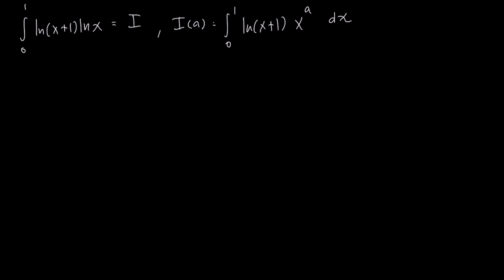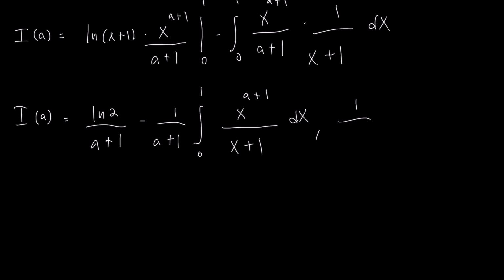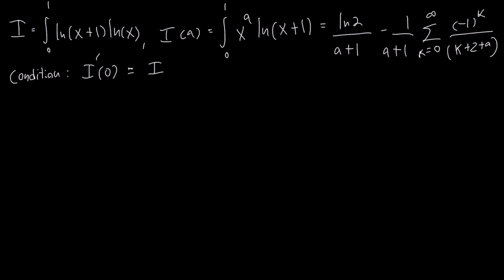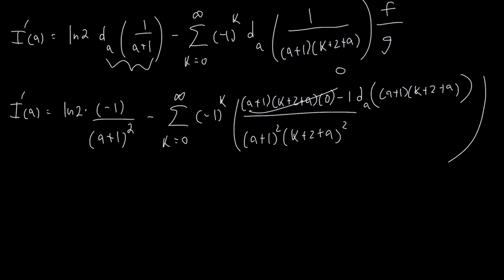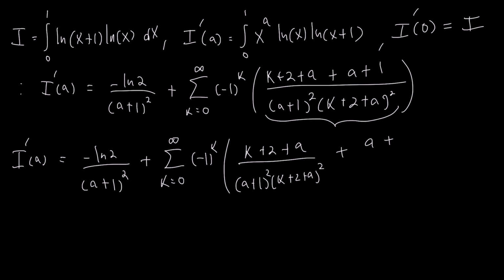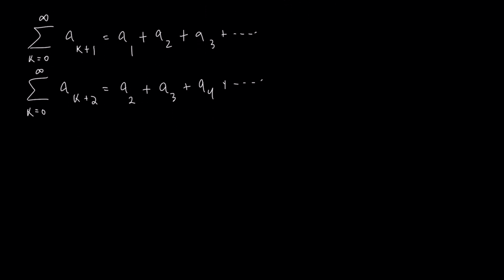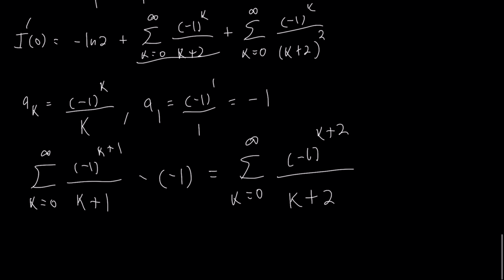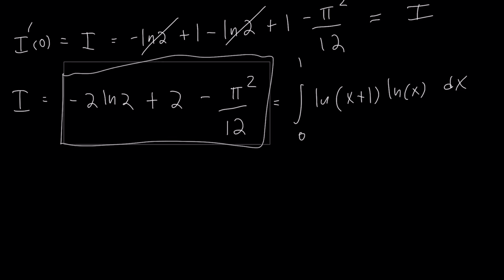Integral from 0 to 1 of ln(x+1)ln(x)